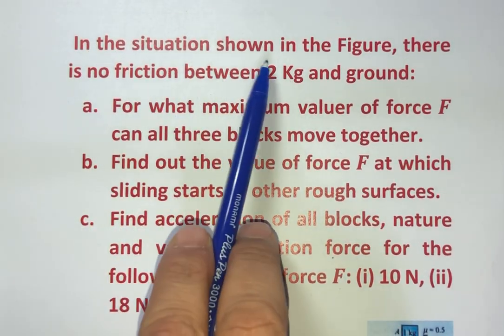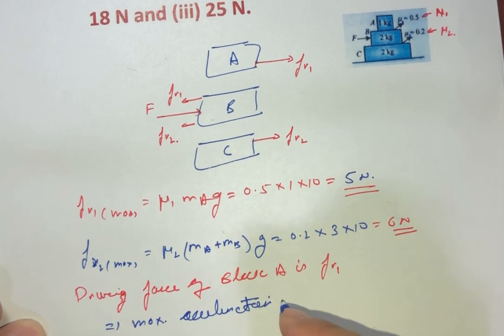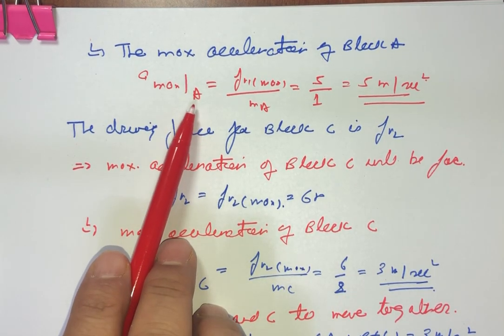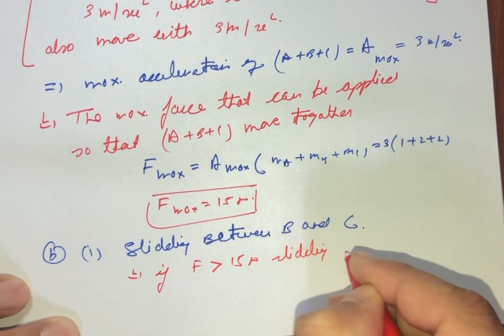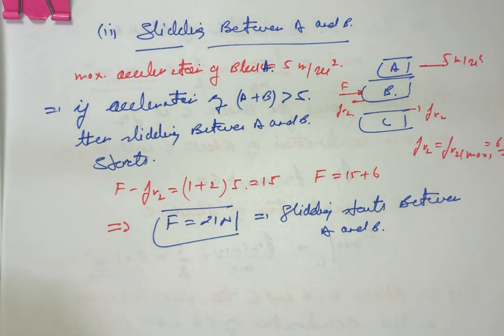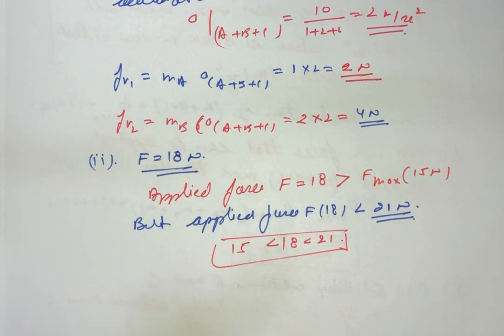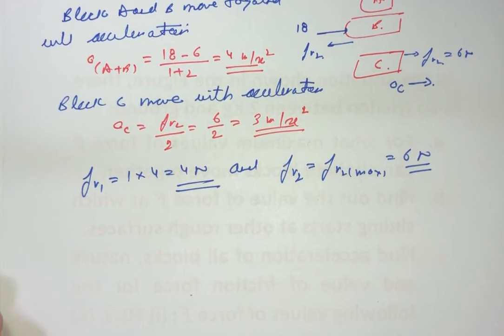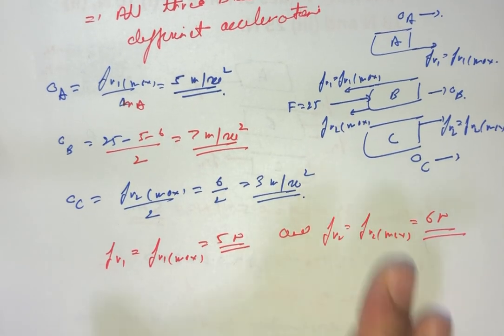IIT JEE Mains and Advanced Block on Block Friction Problems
In the situation shown in the Figure, there is no friction between 2 Kg and ground:
 a. For what maximum value of force F can all three blocks move together.
 b. Find out the value of force F at which sliding starts at other rough surfaces.
 c. Find acceleration of all blocks, nature and value of friction force for the following values of force F: (i) 10 N, (ii) 18 N and (iii) 25 N.